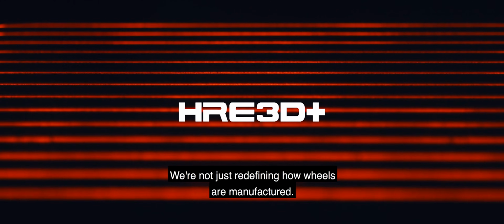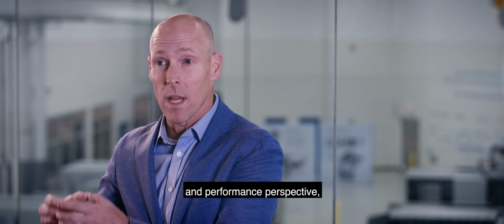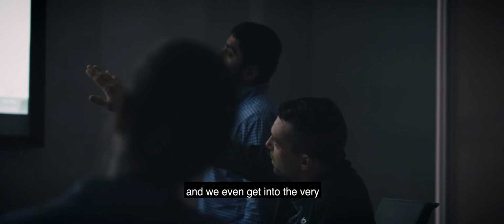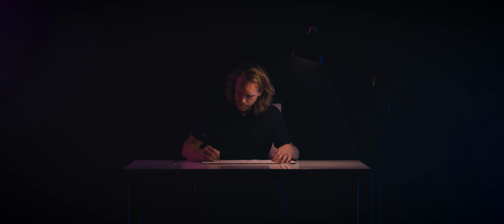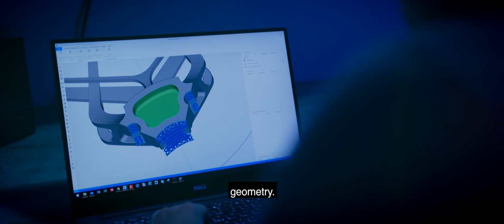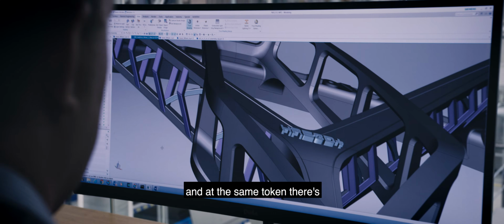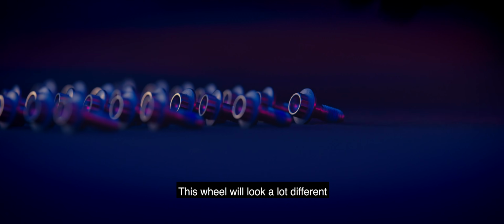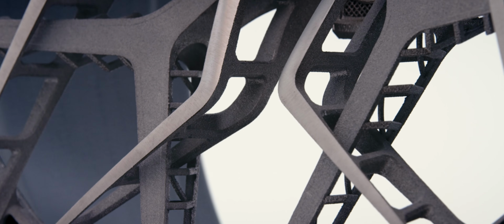HRE Wheels is revolutionizing the wheel with additive manufacturing